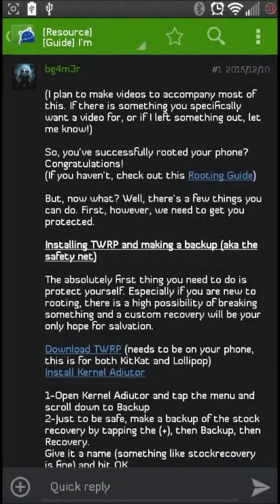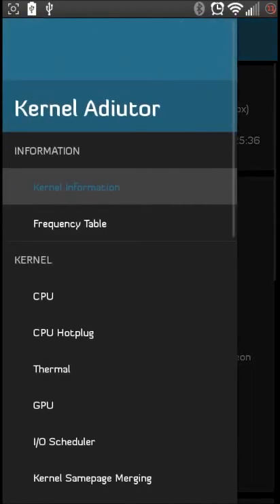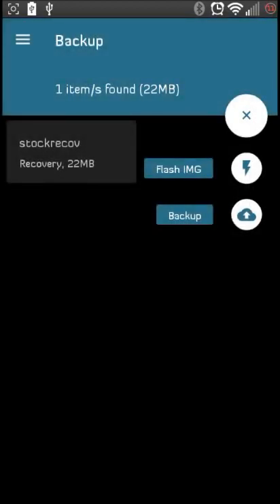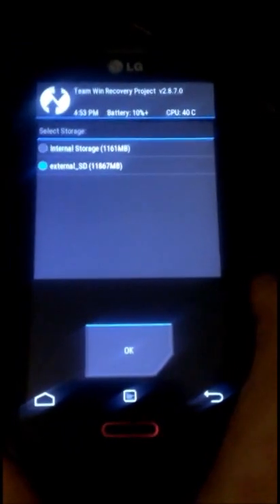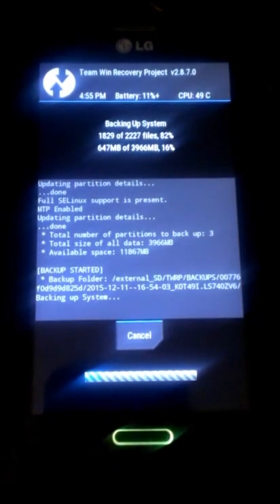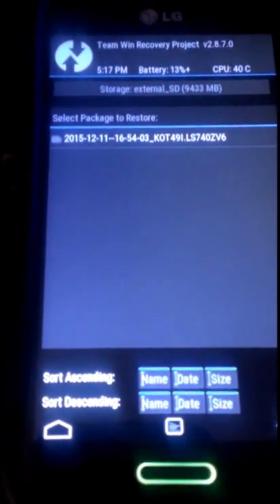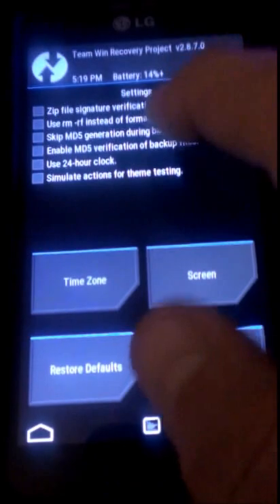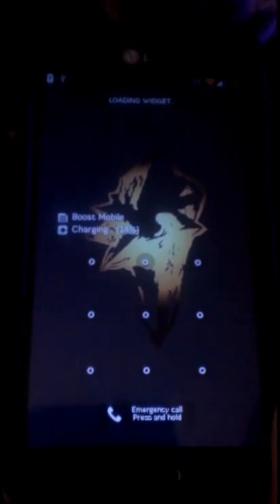Installing TWRP and making a backup [LG Volt]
How to install TWRP on the LG Volt.